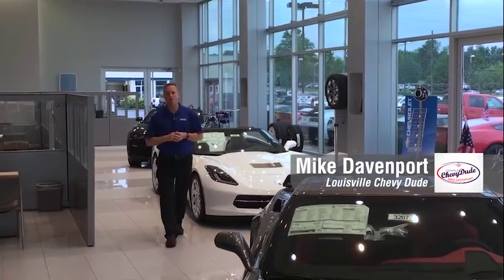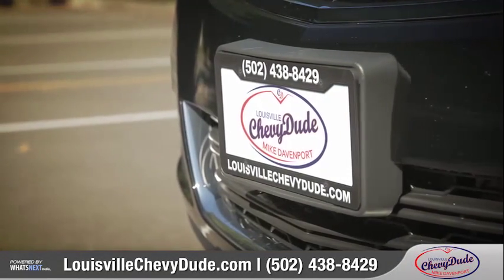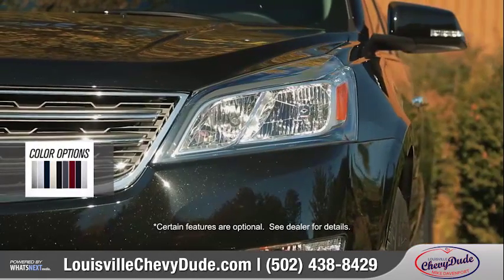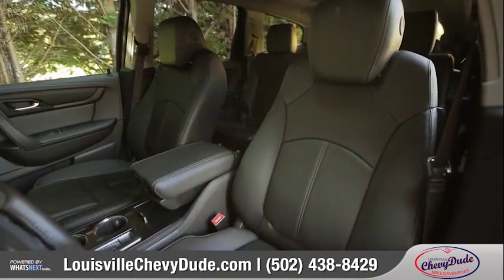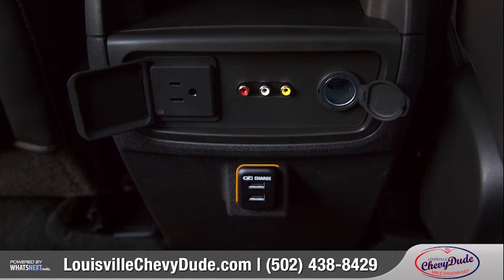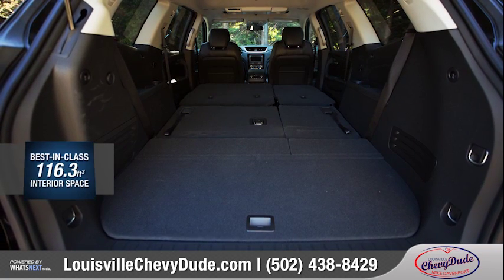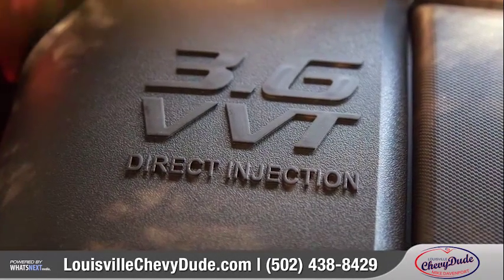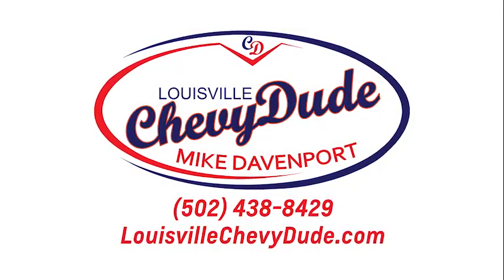2016 Chevrolet Taverse in Louisville, ky. presented by Mike Davenport with Bachman Chevrolet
In this video I show you the all new 2016 Chevrolet Taverse with available features and showcase all available colors.

Mike Davenport the Louisville Chevy Dude with Bachman Chevrolet is the top Chevy salesman in the state of Kentucky  and takes pride in making the car buying process an easy one.  Matter of fact, his slogan is "Buying a Car Doesn't Have to Suck™"